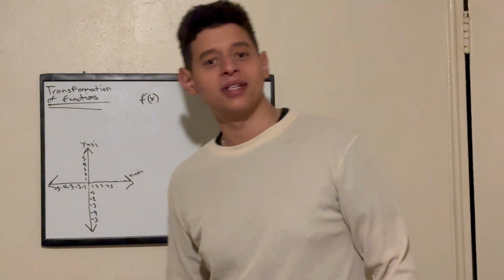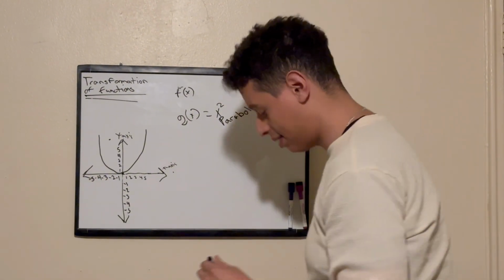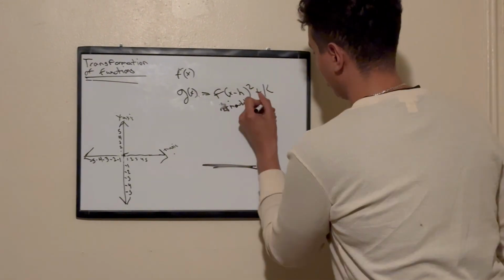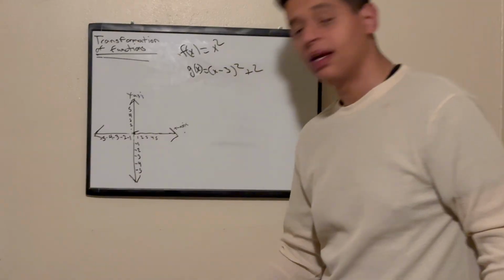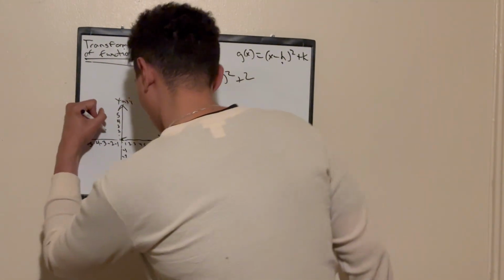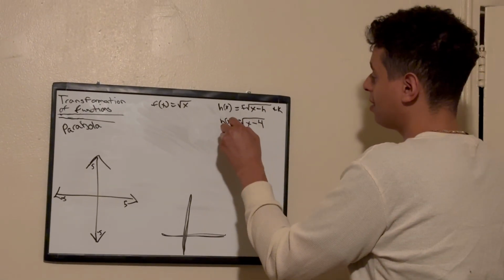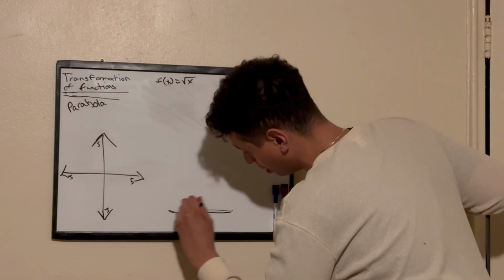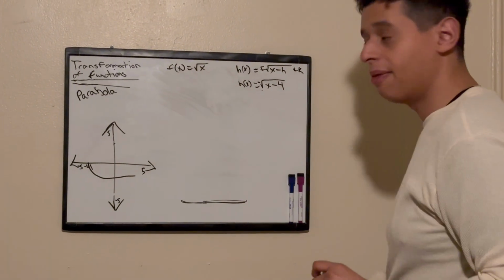The transformation of functions